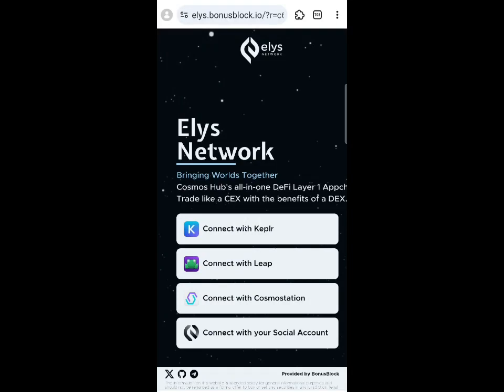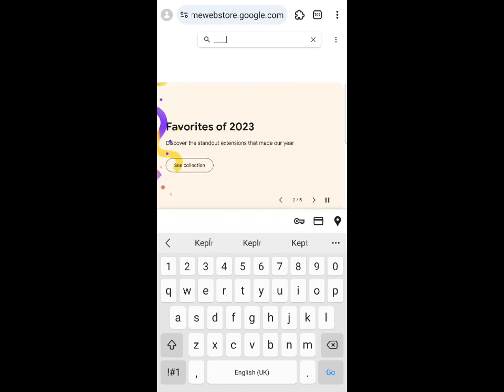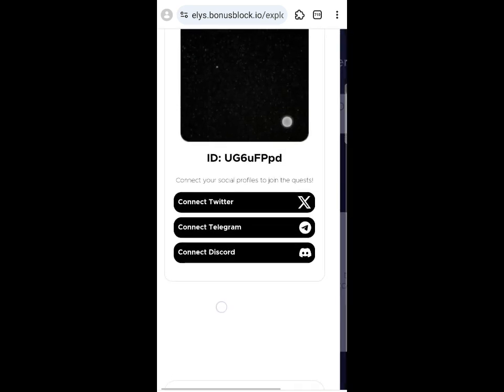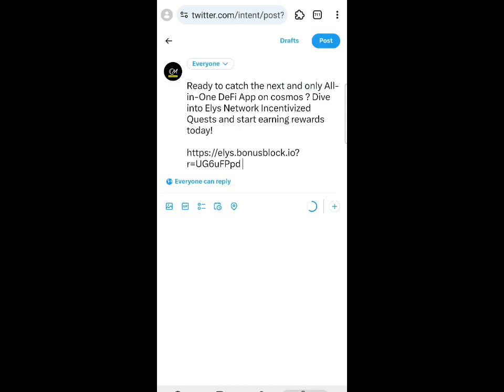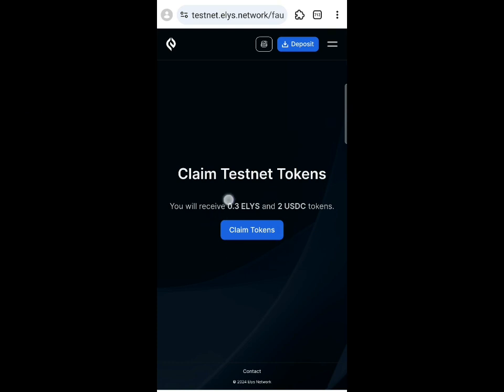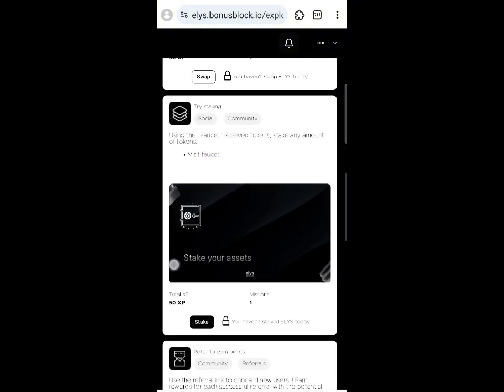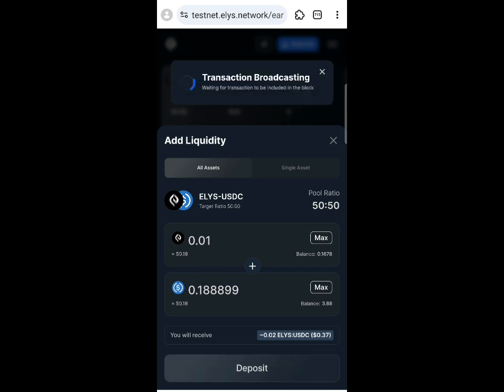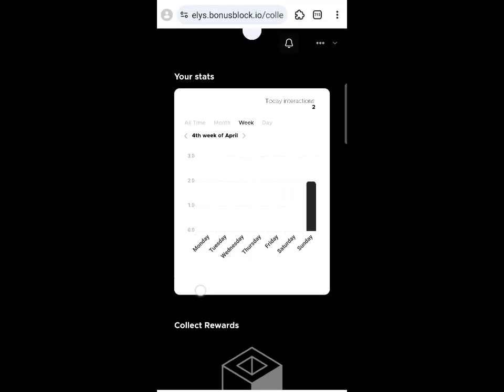ELYS NETWORK TESTNET | INCENTIVIZED $100-$3,000 POTENTIAL AIRDROP REWARD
ELYS Network Testnet (Incentivized, Potential Airdrop Reward) ✅

Elys is an all in one DeFi Layer 1 App chain built on the COSMOS Ecosystem

Do Basic Tasks ✅

Guide
➖Use Mises Browser
➖Download Keplr or Leap Wallet Extensions (Create or Import Wallet)

➖Connect Wallet
➖Connect your socials Accounts (Twitter, Discord & Telegram-Do social tasks

⚠️ Daily Tasks to earn XP
➖Claim faucet tokens

➖Perform swaps, provide liquidity, Stake!
testnet.elys.network